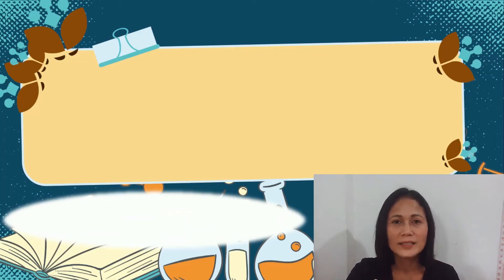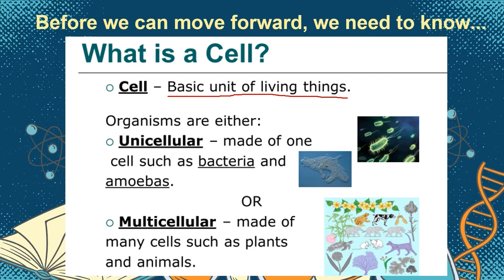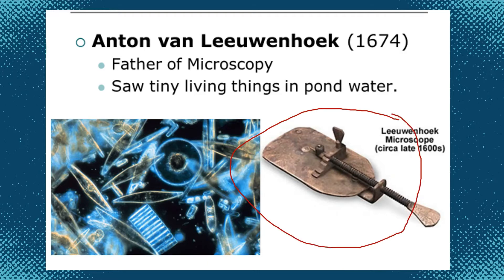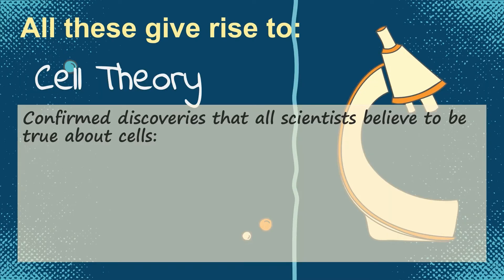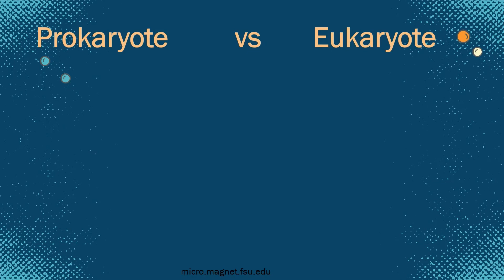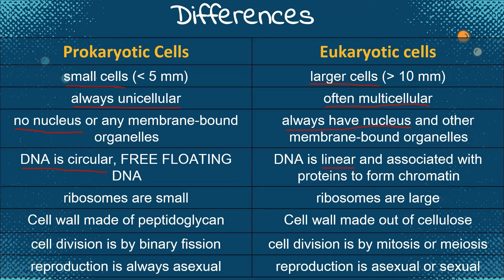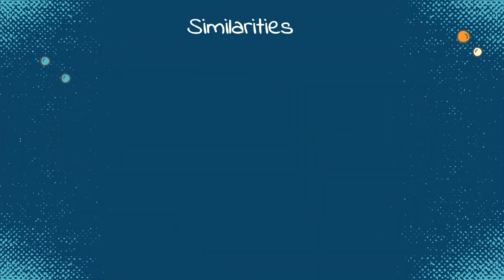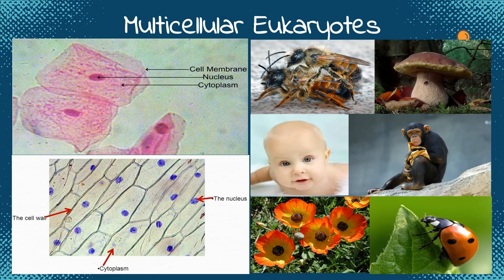Prokaryotic Cell vs Eukaryotic Cell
This is an updated version of the previously uploaded lecture video on prokaryotic and eukaryotic cells. Enjoy.